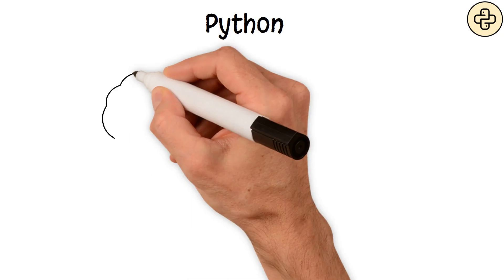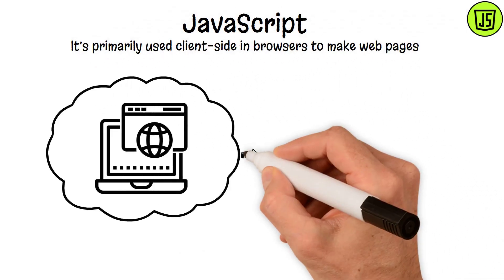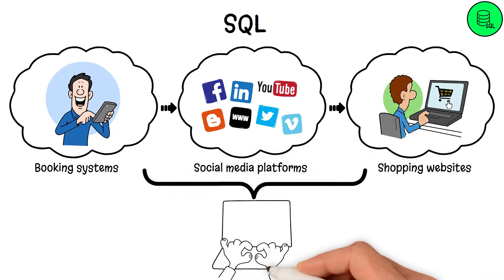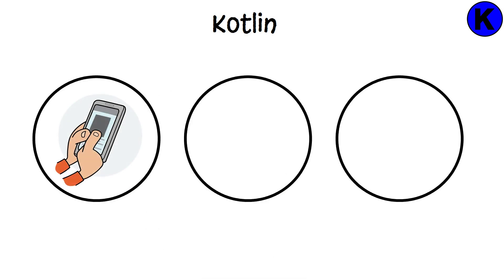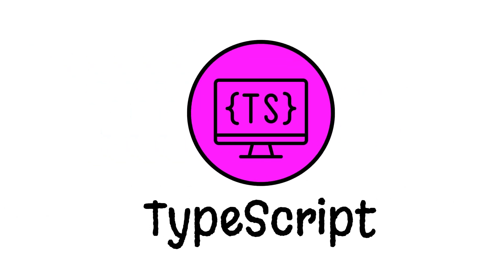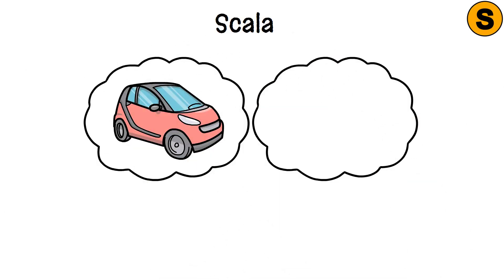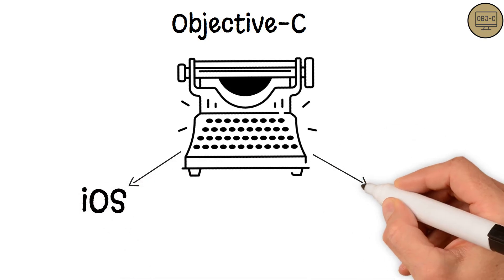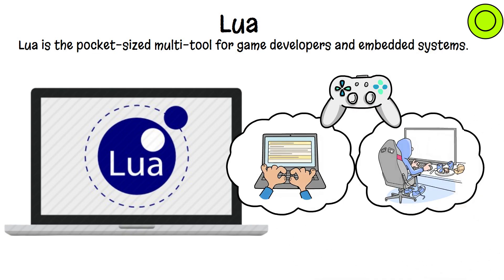Every Most POPULAR Programming Language in 7 Minutes | 2024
I explain interesting stuff that you might not know about 💡

-- TIMESTAMPS --
0:00 Python
0:23 Java
0:47 JavaScript
1:10 C
1:27 C++
1:44 SQL
2:16 PHP
2:36 Swift
2:59 Kotlin
3:23 Ruby on Rails
3:41 HTML & CSS
4:05 TypeScript
4:23 Go
4:45 Rust
5:06 Scala
5:23 Perl
5:44 Dart
6:05 Objective-C
6:28 R
6:53 Lua

Video editing style inspired by the paint explainer. Icons made by Freepik, icon made by EDT.IM, icon made by Hight Quality Icons, icon made by Nadiinko, icon made by Pixel perfect
(I do not associate with any of these websites)